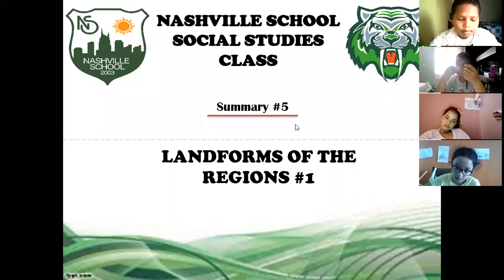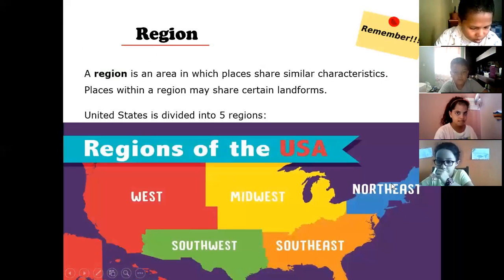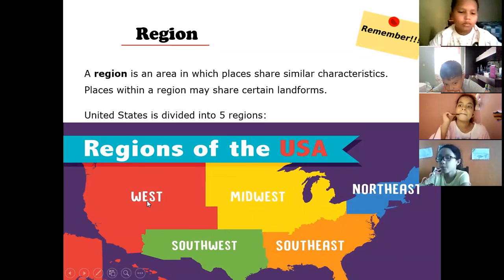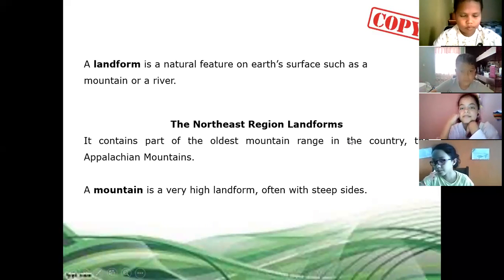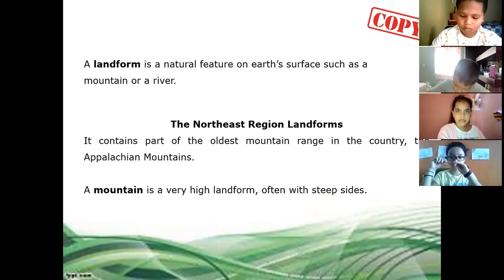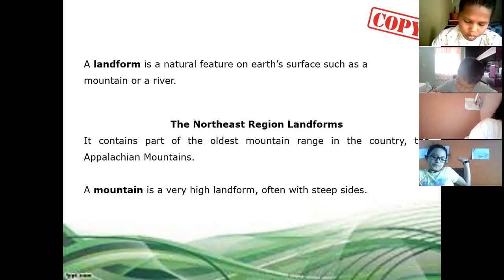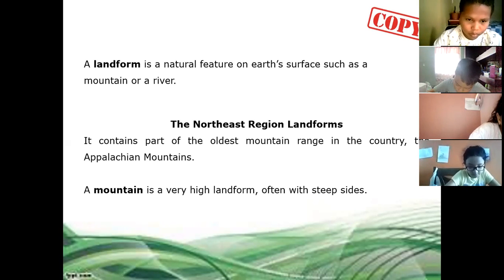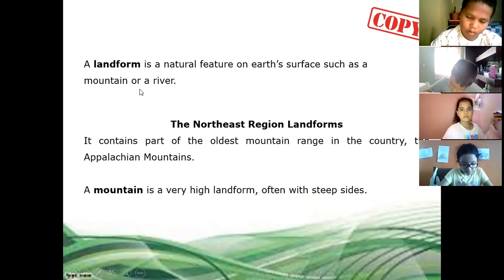SOCIAL STUDIES 27 Septiembre